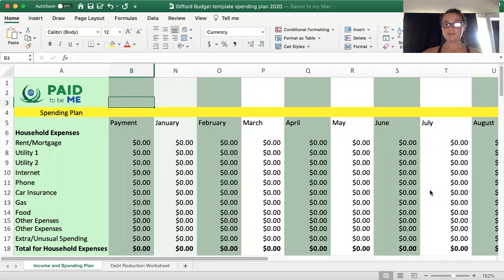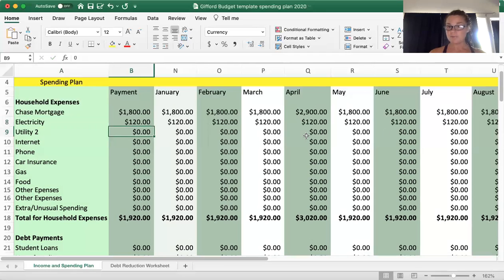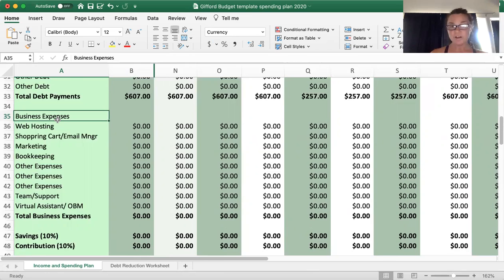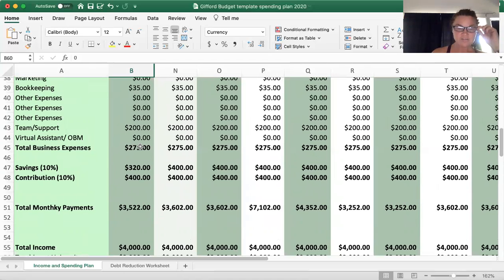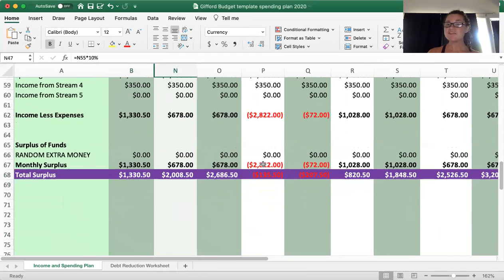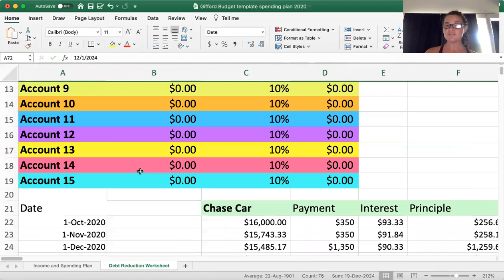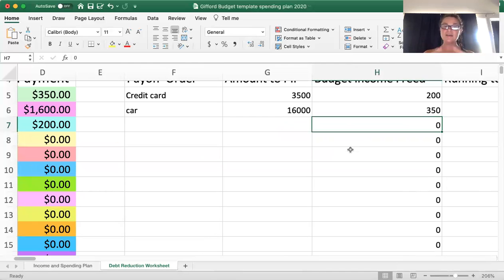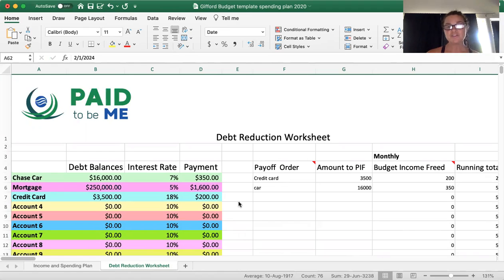Spending Plan Template Explained by Professor G.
This video is a supplement to Professor G's Spending Plan Template. You can find the download of the template at askprofessorg.com.
Part of the Ask Professor G Library of Resources.
Reduce debt.  Be intentional with your money.  Empower yourself to buy and have what you want.   Explainer video to accompany the Spending Plan template.